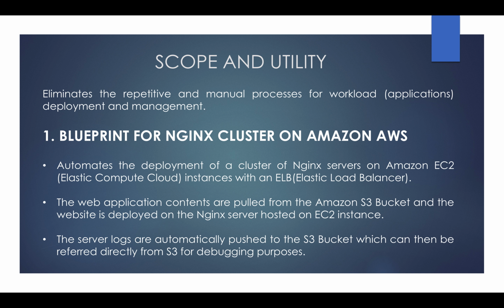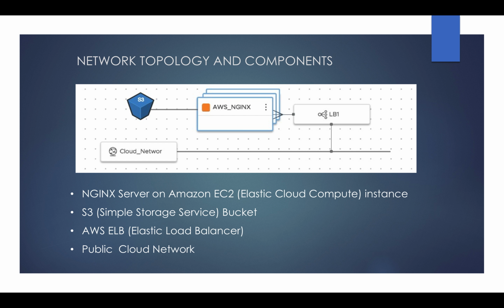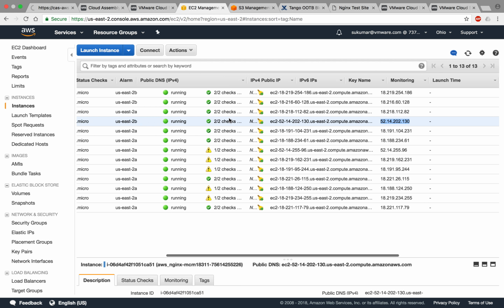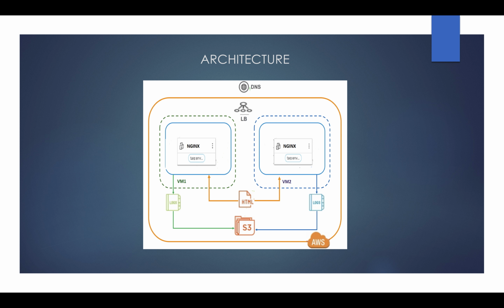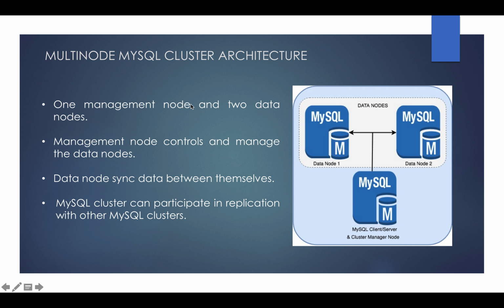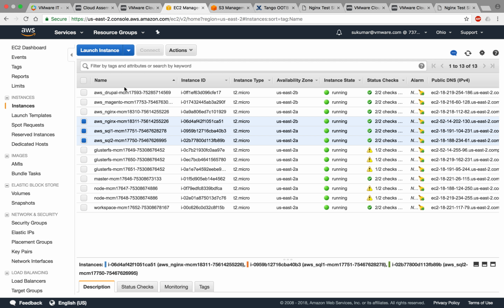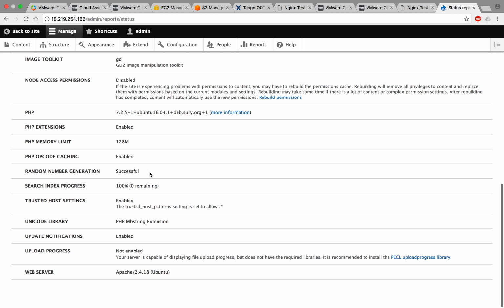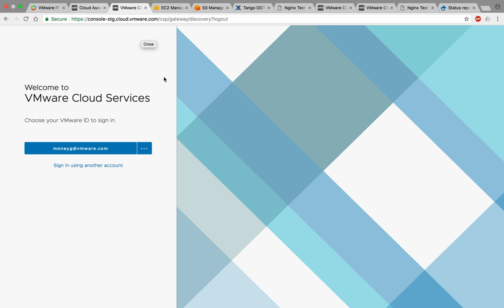Cross Cloud Content for VMware Cloud Services (vCS)